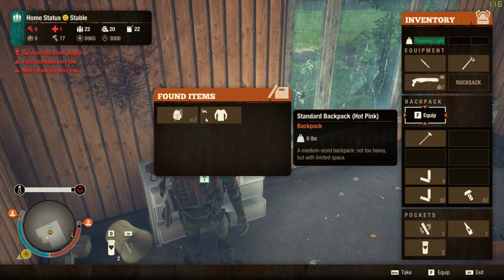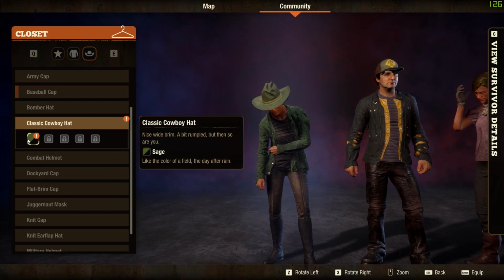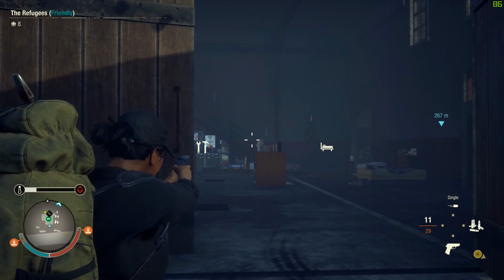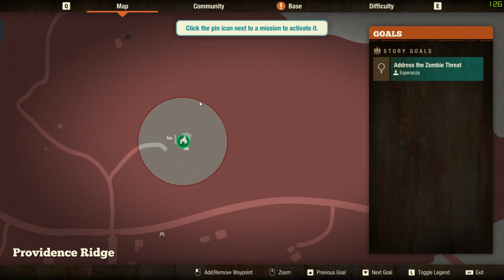Is State of Decay 2: Juggernaut Edition BETTER than the Base Game? | Game Review (Spoiler-Free)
State of Decay 2 recently had a re-release promising an overhaul of some parts of the old game. Is the update any better? Is it worth it now? Find out in  my review!

0:00 Intro
0:58 Story
4:18 Gameplay
9:57 Art and Design
13:02 Final Thoughts